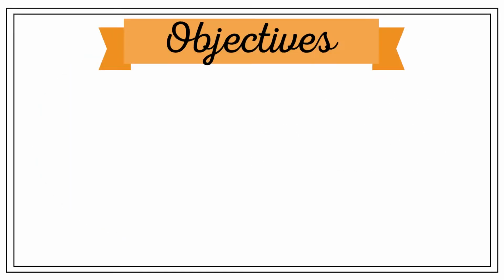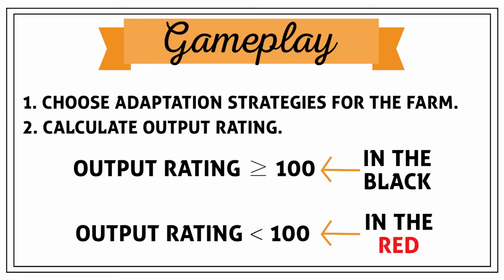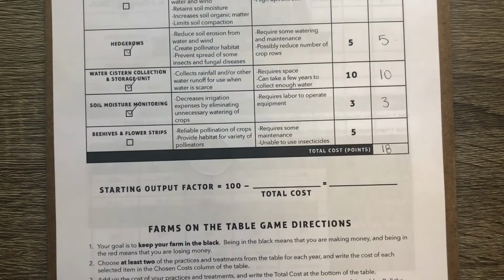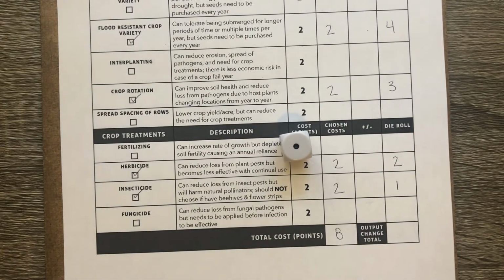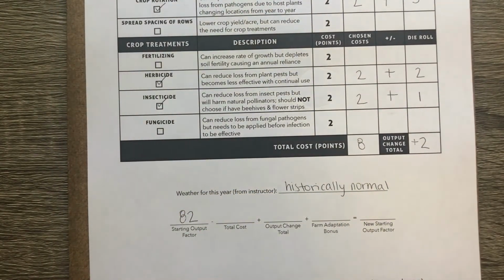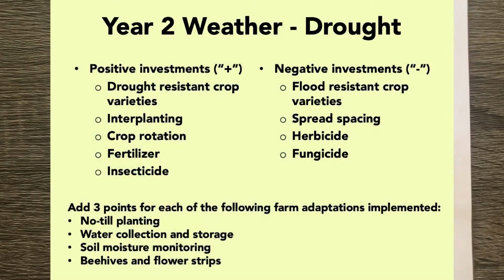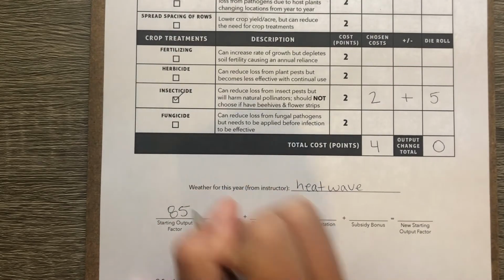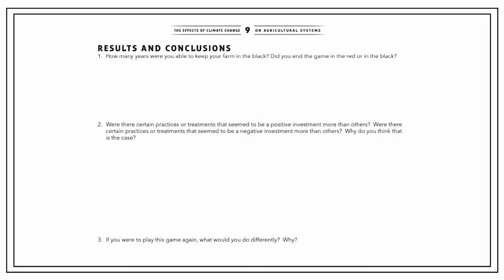Farms on the Table - Instructional Video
Farms on the Table teaches students about challenges associated with agricultural production under climate change conditions, through playing a fun game in which they make management decisions for a farm.

for lesson materials including a teacher's guide and student worksheet, and to find more lessons on climate change.

Asombro's climate change lessons are free and available online. All lessons are aligned to Next Generation Science Standards and have been reviewed by scientists and educators.
Topics include:
Climate Change and the Water Cycle: 6th-12th grades
The Effects of Climate Change on Agricultural Systems: 6th-12th grades
Climate Change and the Carbon Cycle: 9th-12th grades